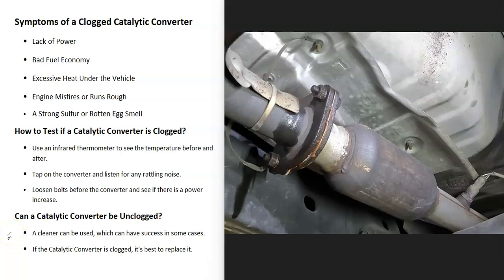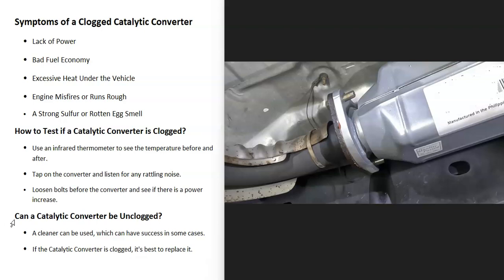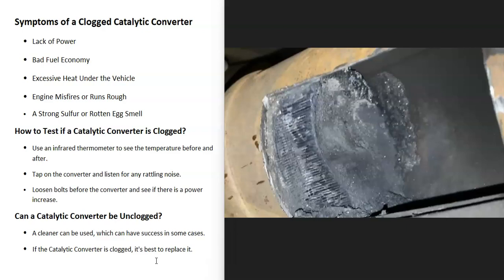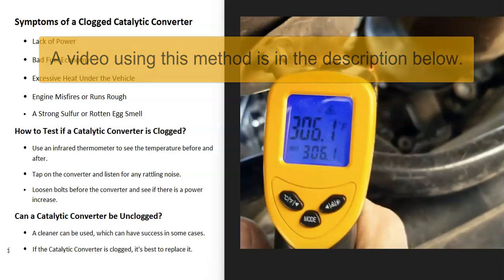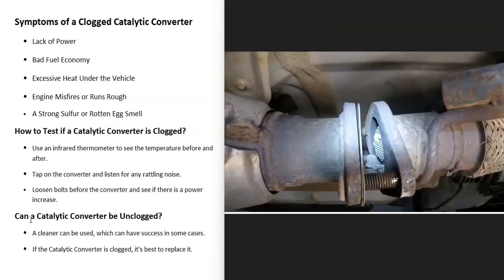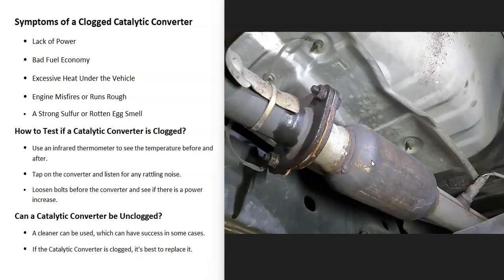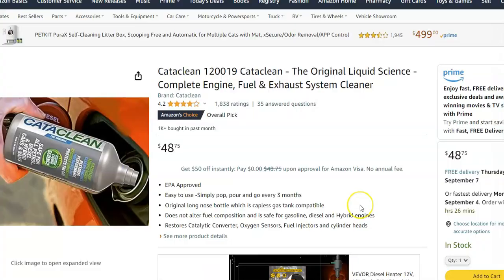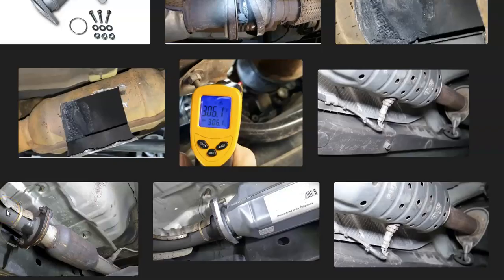Symptoms of a Bad Clogged Catalytic Converter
Symptoms of a bad clogged catalytic converter, how to tell if it is clogged and how to unclog it.
Amazon Link Infrared Thermometer

Link to Cataclean on Amazon

Symptoms of a Clogged Catalytic Converter
Lack of Power
Bad Fuel Economy
Excessive Heat Under the Vehicle
Engine Misfires or Runs Rough
A Strong Sulfur or Rotten Egg Smell

How to Test if a Catalytic Converter is Clogged?
Use an infrared thermometer to see the temperature before and after.
Tap on the converter and listen for any rattling noise.
Loosen bolts before the converter and see if there is a power increase.

Can a Catalytic Converter be Unclogged?
A cleaner can be used, which can have success in some cases.
If the Catalytic Converter is clogged, it's best to replace it.